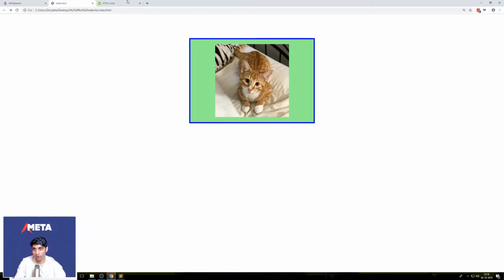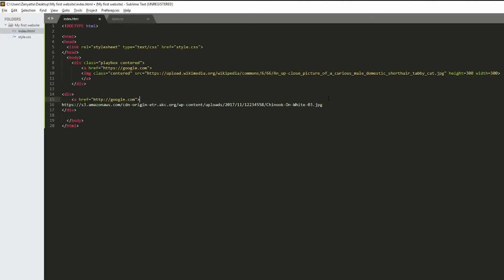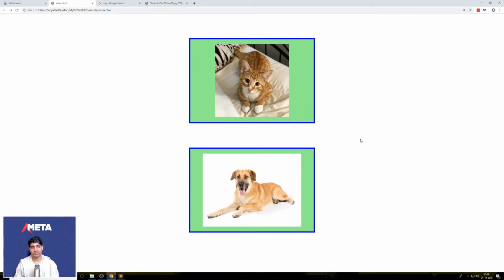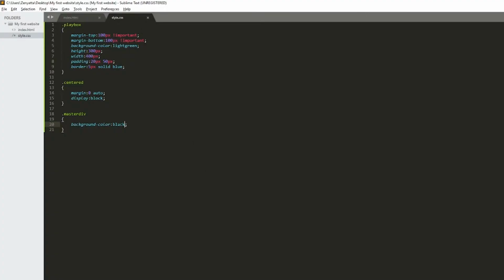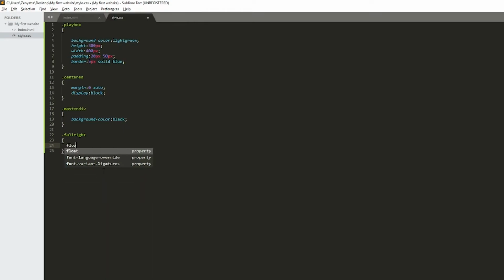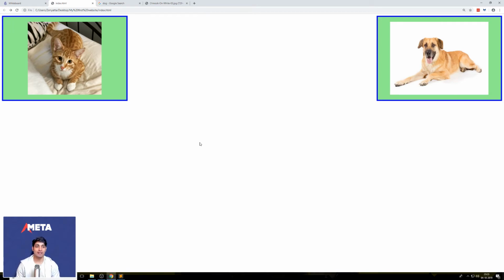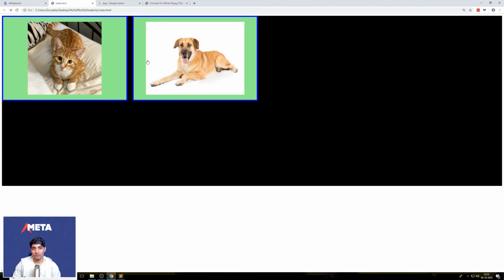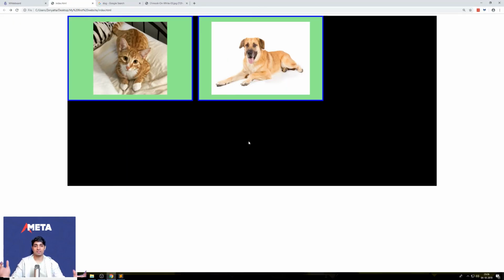Web Design 07: Boxes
For a distraction free viewing experience, Download the Avalon Meta App now:
Let's understand how Boxes and Margins interact with each other in a browser window.